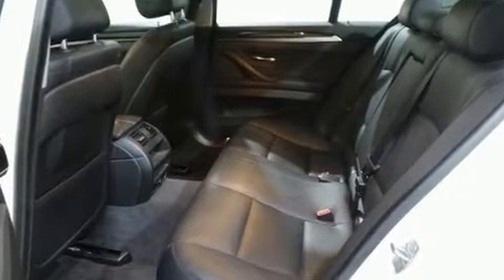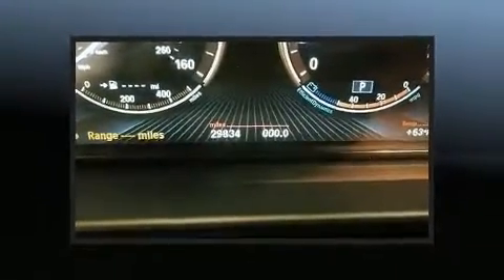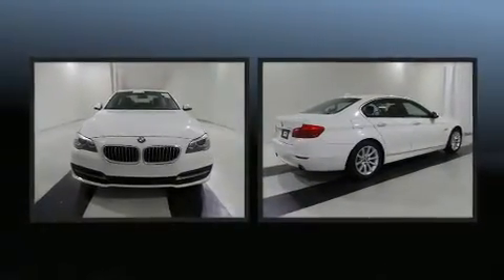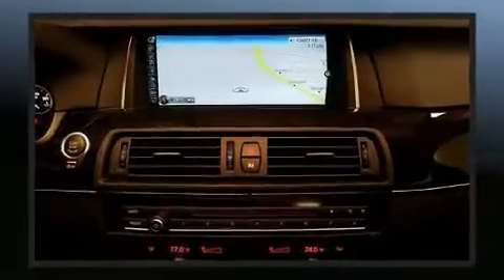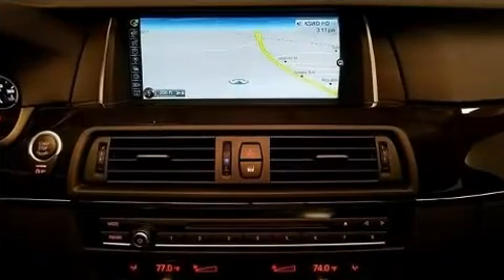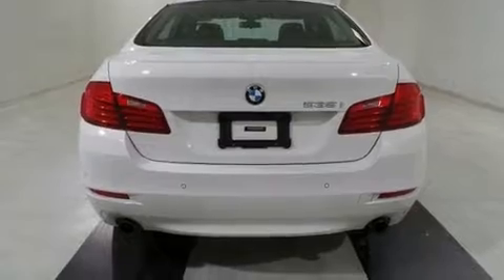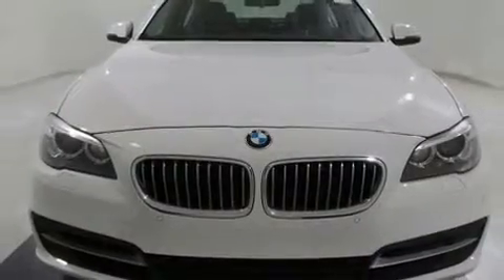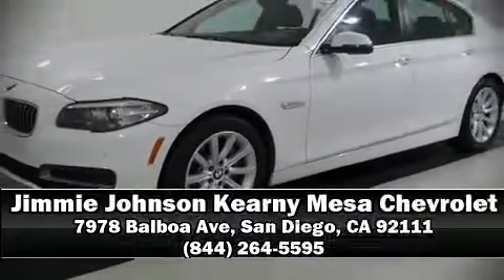2014 BMW 535i in San Diego, CA 92111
You can expect a lot from the 2014 BMW 535i. With less than 30,000 miles on the odometer, this 4 door sedan prioritizes comfort, safety and convenience. Smooth gearshifts are achieved thanks to the refined 6 cylinder engine, and for added security, dynamic Stability Control supplements the drivetrain. The engine breathes better thanks to a turbocharger, improving both performance and economy. It includes leather upholstery, front and rear reading lights, power front seats, speed sensitive wipers, automatic dimming door mirrors, high intensity discharge headlights, tilt steering wheel, and the power moon roof opens up the cabin to the natural environment. Passengers are protected by various safety and security features, including: dual front impact airbags with occupant sensing airbag, front side impact airbags, traction control, brake assist, anti-whiplash front head restraints, a security system, an emergency communication system, and 4 wheel disc brakes with ABS. This car was designed with safety in mind, allowing you to drive with even greater assurance. It also arrives with a Carfax history report, indicating just one previous owner. We know that you have high expectations, and we enjoy the challenge of meeting and exceeding them! Please don't hesitate to give us a call.